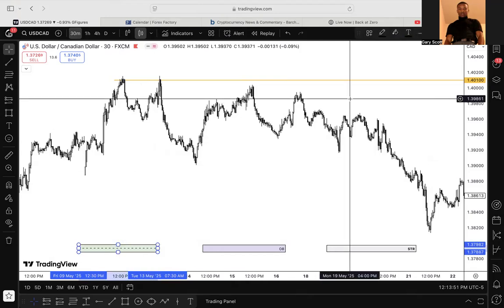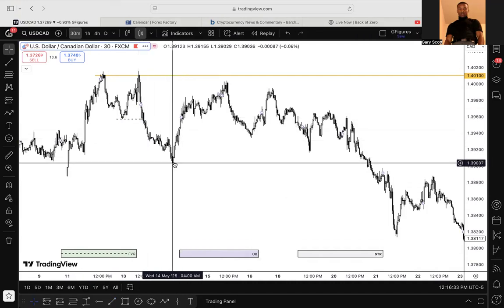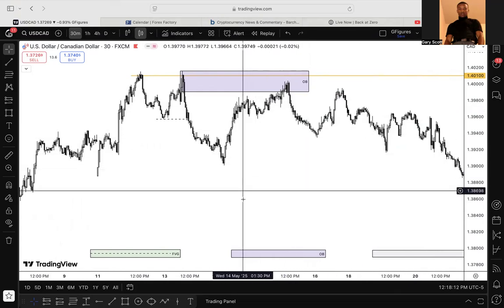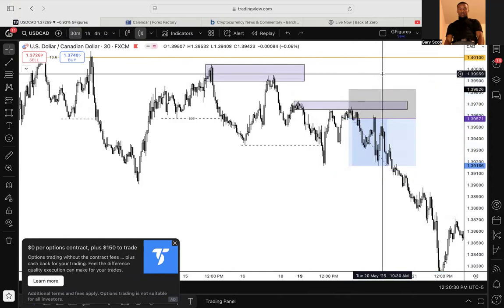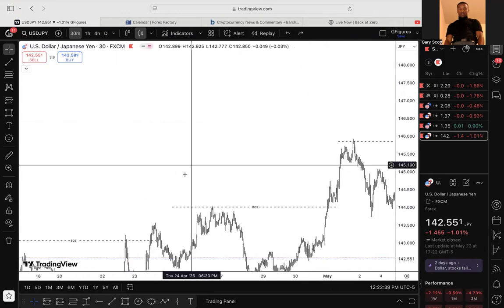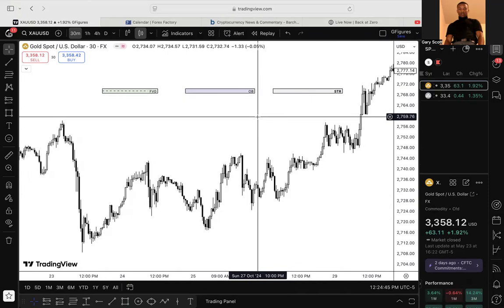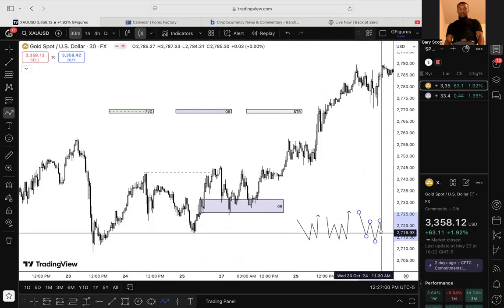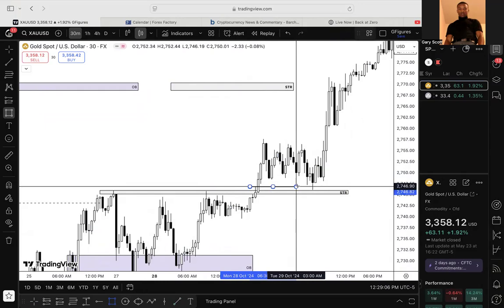How To Attack The Market (Lower Timeframe)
Live In-Depth View With How I Attack The Market And The Things I Use! (Lower Timeframe)